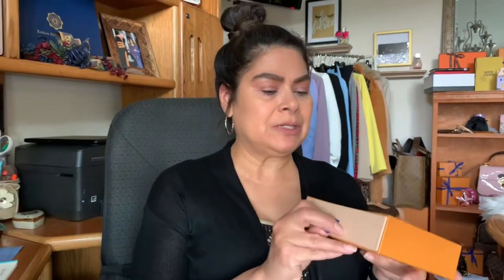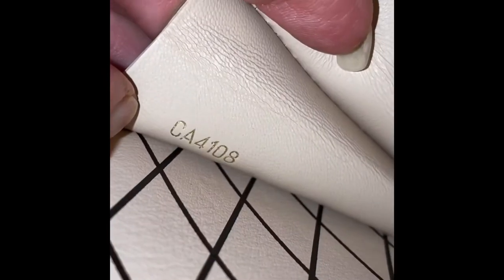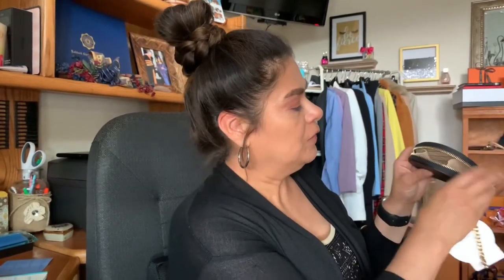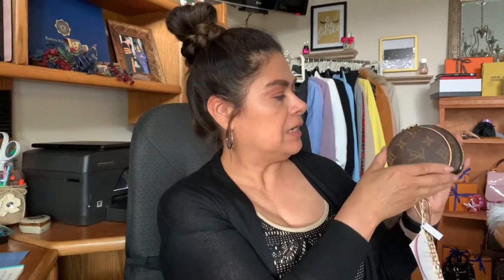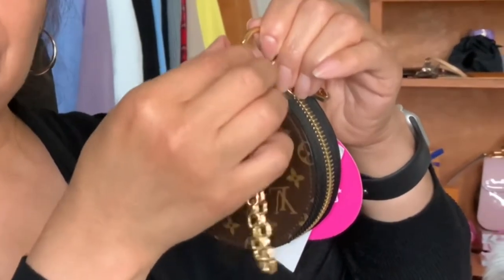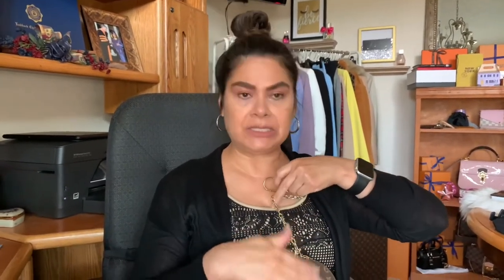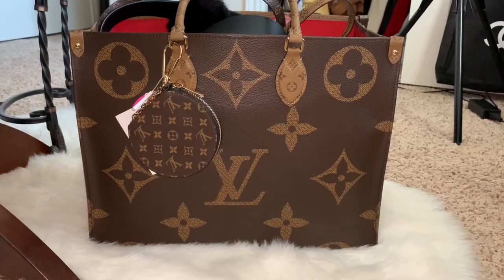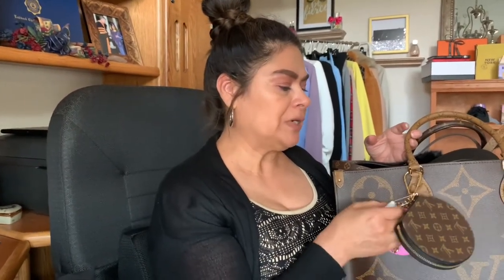LOUIS VUITTON Monogram Calfskin Micro Boite Chapeau Black | FASHIONPHILE Purchase | FASHION 2020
Hi Y'all!

The product mentioned in this video is the LOUIS VUITTON Monogram Calfskin Micro Boite Chapeau Black

LOUIS VUITTON Monogram Calfskin Micro Boite Chapeau Black. This hatbox inspired currency purse is crafted of Louis Vuitton monogram on toile coated canvas, accented with black calfskin leather on the reverse. The purse has a sturdy brass zipper that opens to a gusseted beige leather interior for coins and other small essentials and features a brass hook and chain to attach to your favorite handbag. This is an excellent purse for everyday use and a fabulous handbag accessory, from Louis Vuitton!

Measurements
Longest Length : 4.25 in
Height: 3.75 in
Width: 1 in

Irene